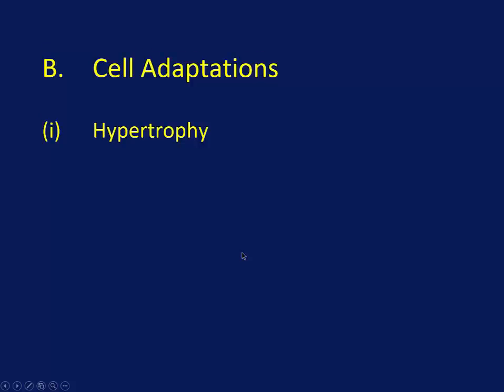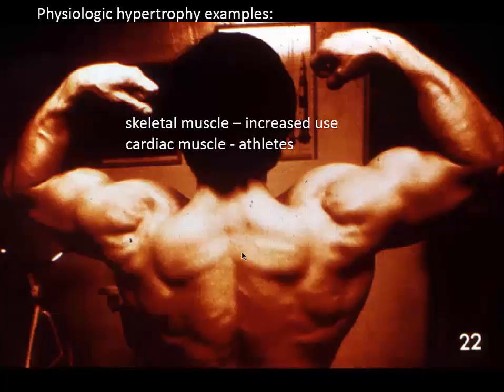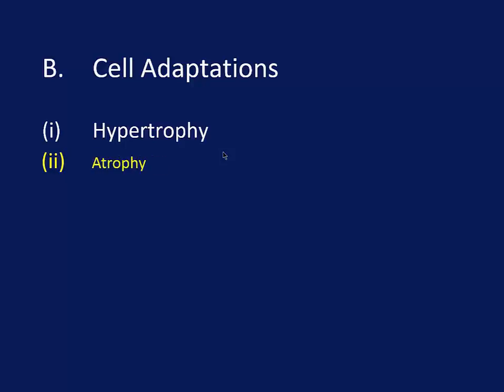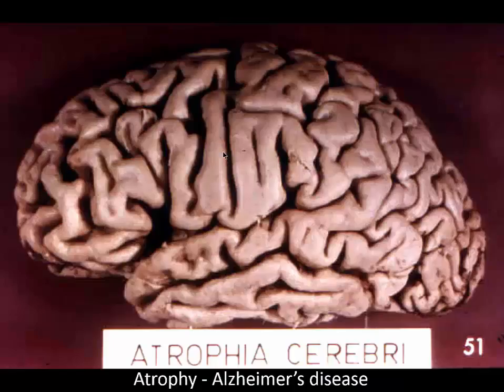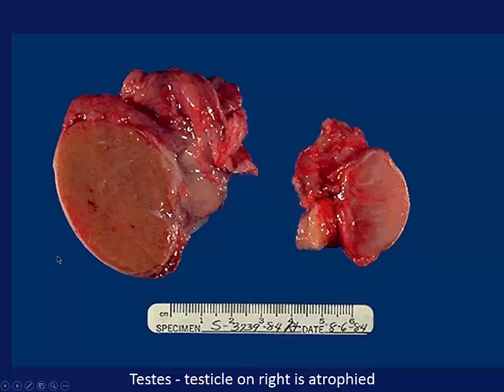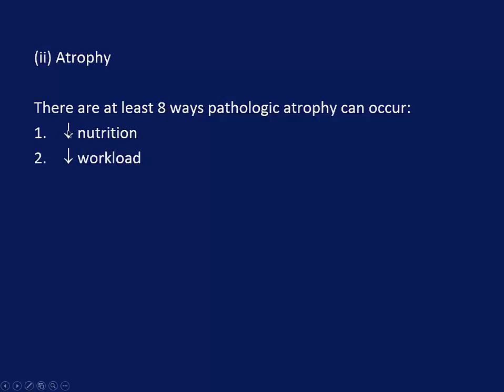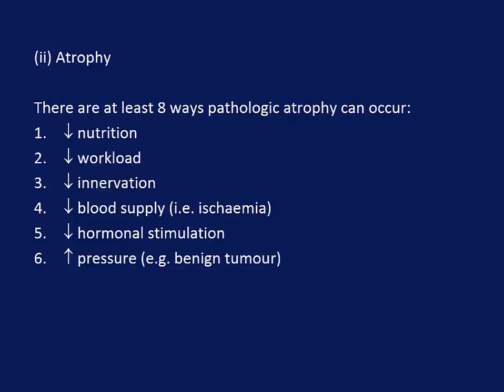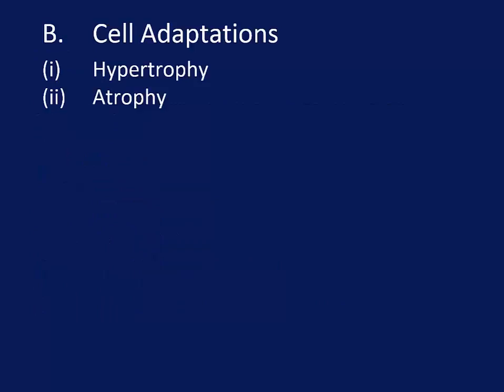3 Cell injury part 2